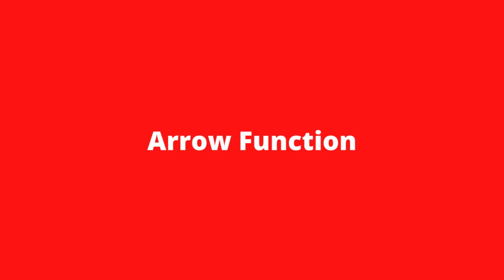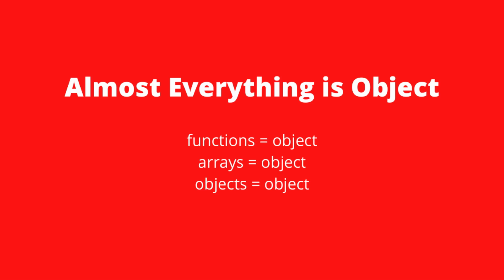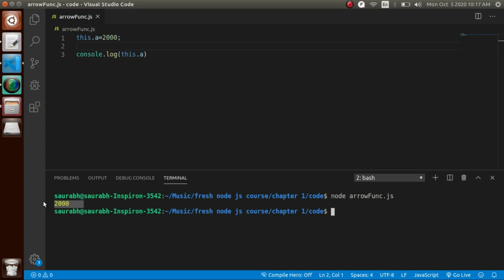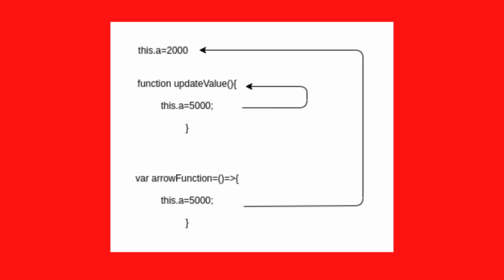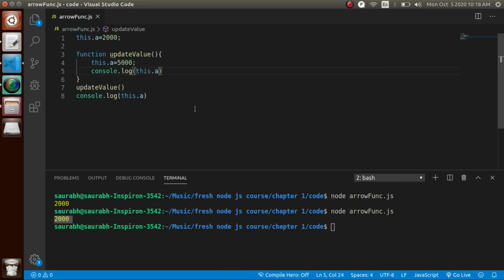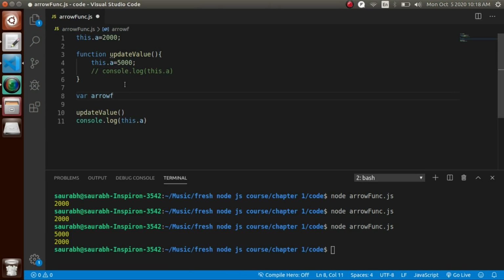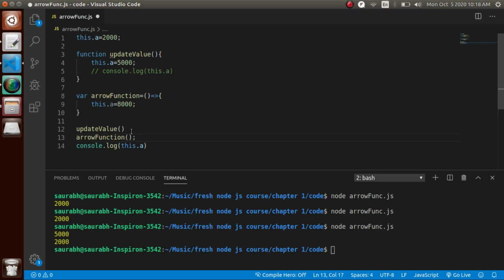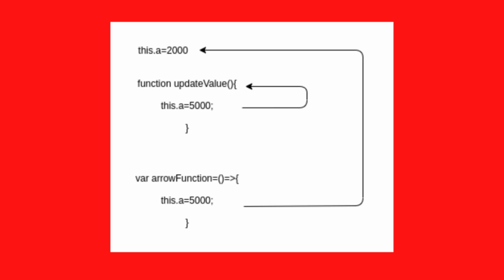Arrow Function || Node Js 2020